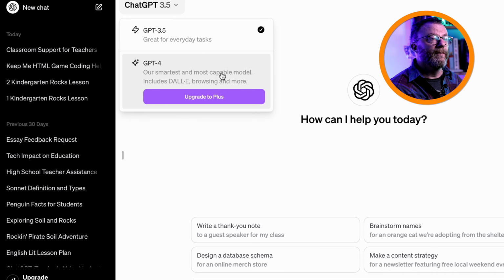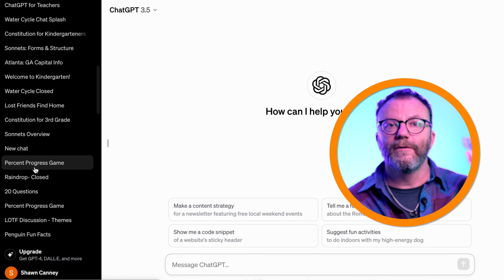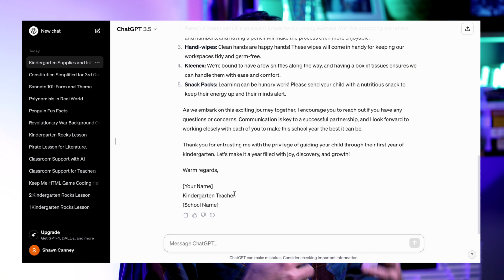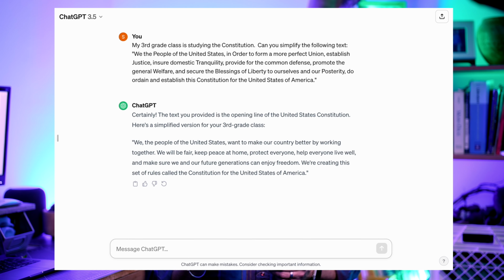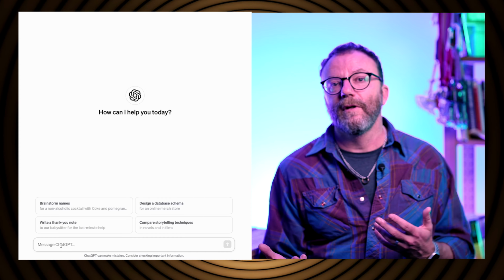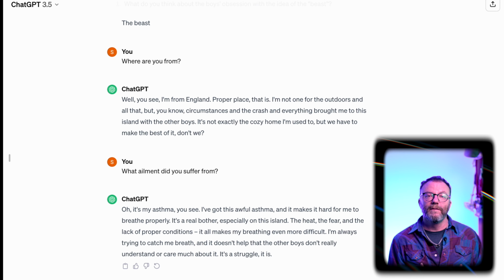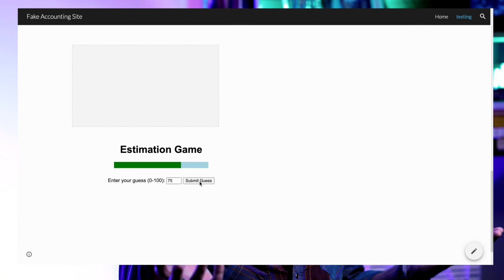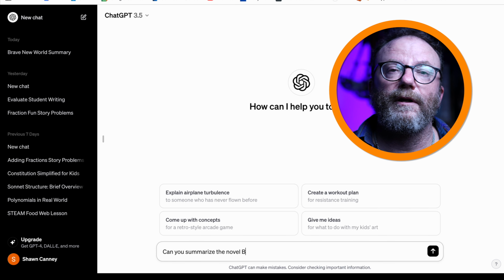ChatGPT for Teachers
There is a lot of discussion about AI and how students could misuse it.  However, people are overlooking how much AI can help teachers by reducing their workload.  ChatGPT can help teachers write lesson plans, differentiate materials, and even play the role of a guest speaker.  In order to use it well in the classroom, teachers need to know how it works and the different ways it can help reduce their workload.

00:00 Introduction
00:25 Versions of ChatGPT
00:56 Controls
02:45 Lesson Plans
3:41 Welcome Letters Home
4:21 Rec Letters and Editing E-mails
5:13 Background Information for Lessons
5:46 Define Elements a Sonnet and Write One
6:17 Change the Lexile of a Text
6:51 Math Word Story Problems
7:29 Mentor Texts and Differentiation
8:22 Evaluate Student Writing
9:33 Guest Speaker
10:49 Play and Build Games
12:46 Wrap Up
13:38 Talk Like a Pirate aka Customized Controls